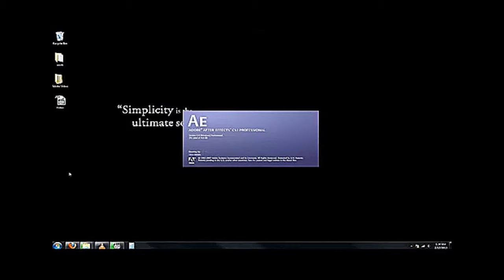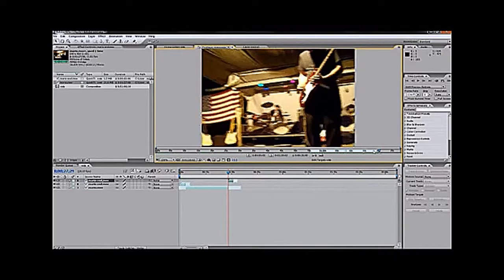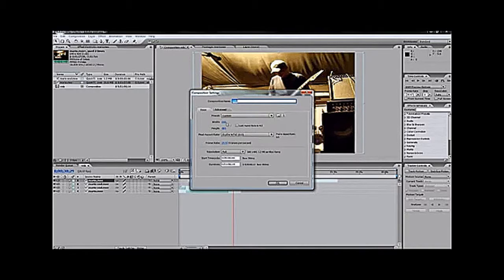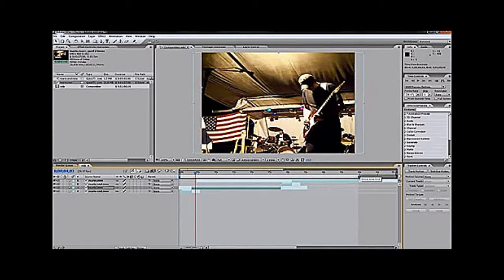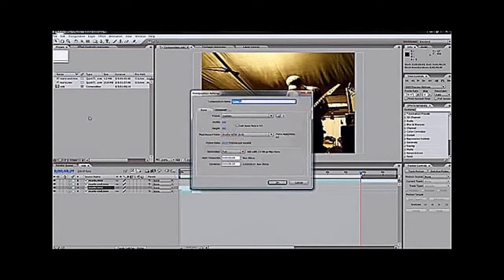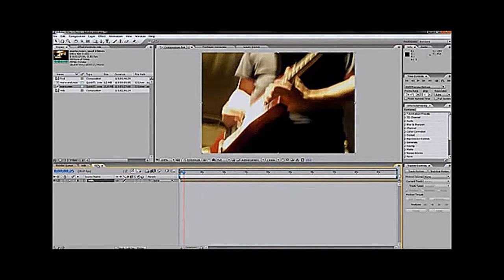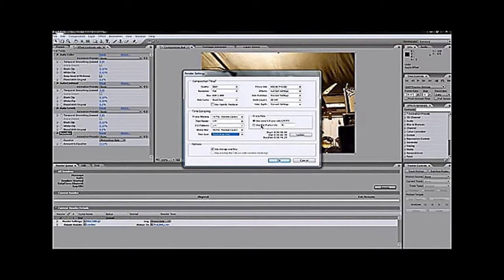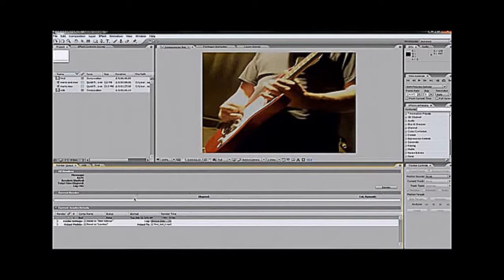A Basic Intro to Adobe After Effects video Editing and Rendering revised